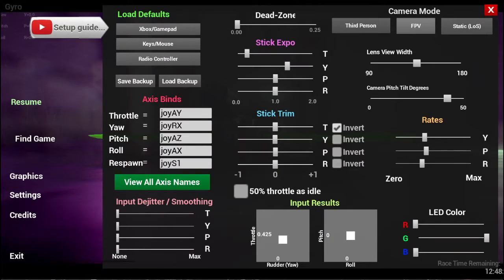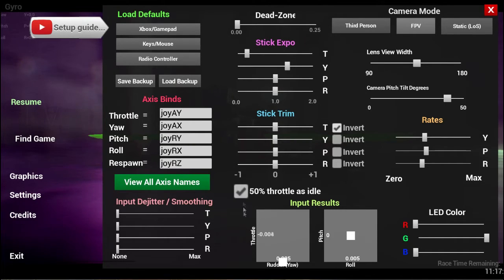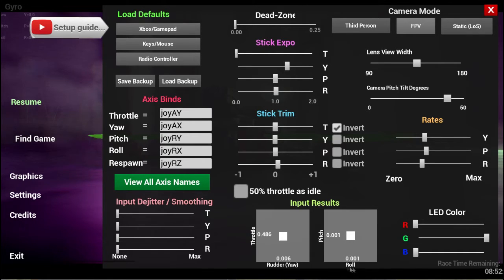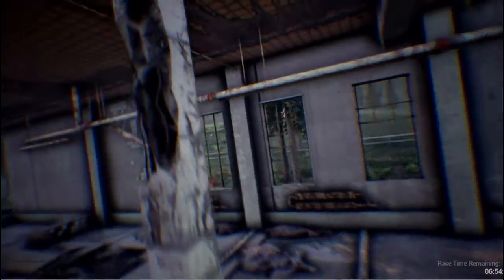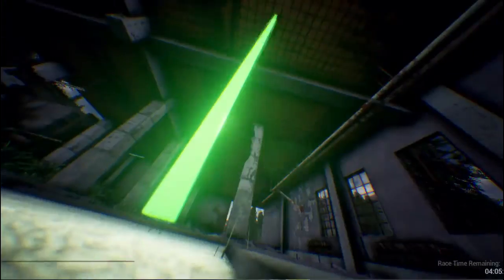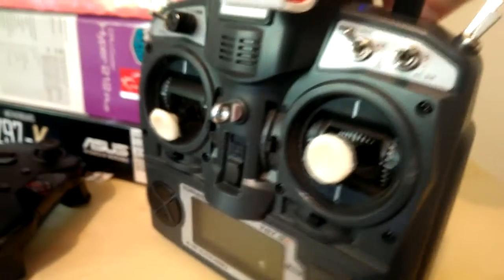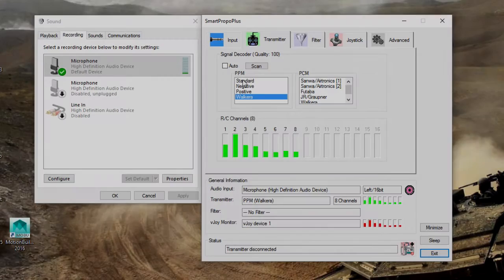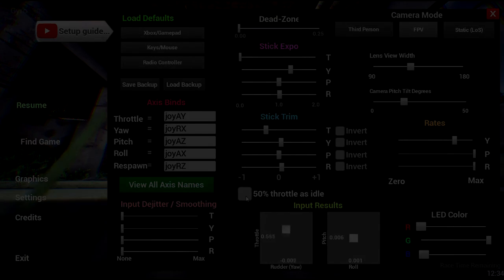DR Setup Guide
The Setup Guide to help you though the more complex configuration and settings found in Drone Racing, a drone racing simulator